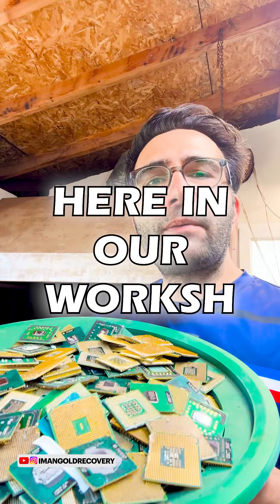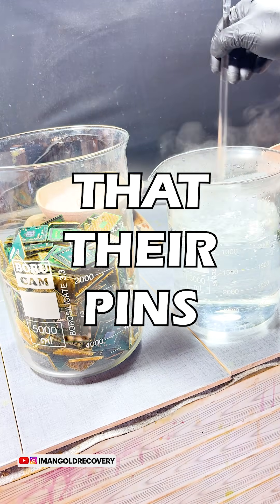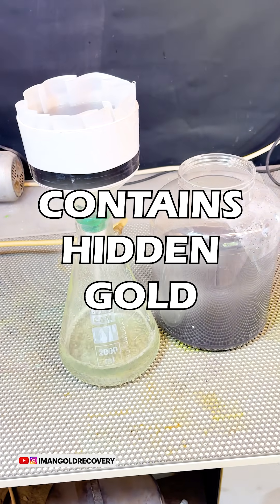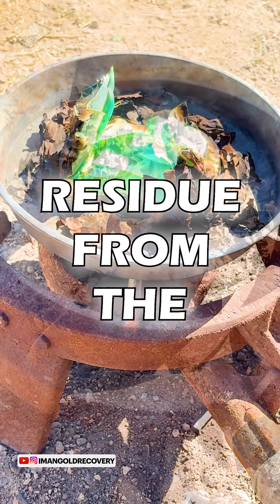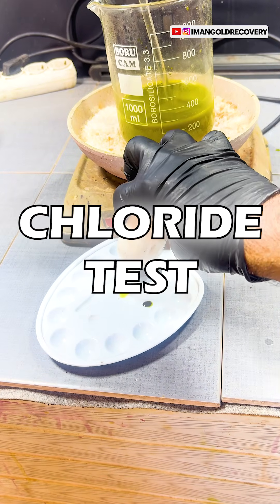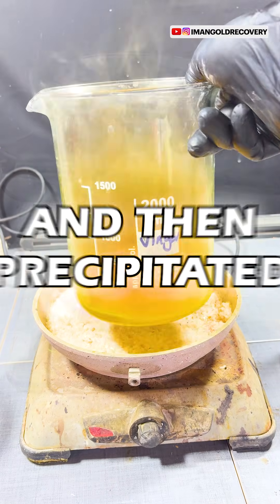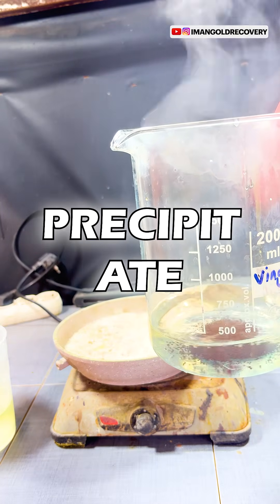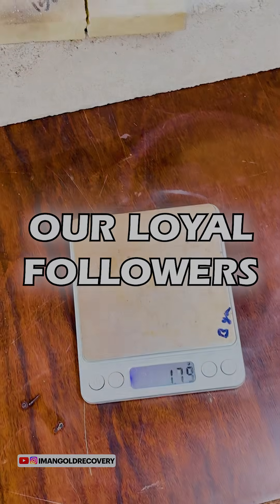Recovering Pure Gold from 2 Kg of Laptop CPUs — Full Step-by-Step Process!”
Discover what’s really hidden inside 2 kilograms of old laptop CPUs! In this video, we take you through a complete journey — from breaking down the processors to dissolving, filtering, refining, and finally melting the recovered gold. Every step is real, detailed, and based on professional gold-recovery methods. If you love urban mining, e-waste recycling, or precious metal extraction, this video is made for you.